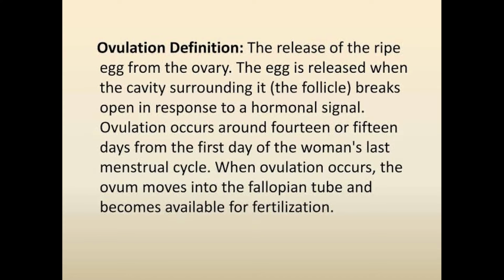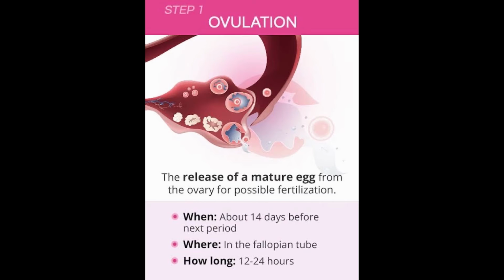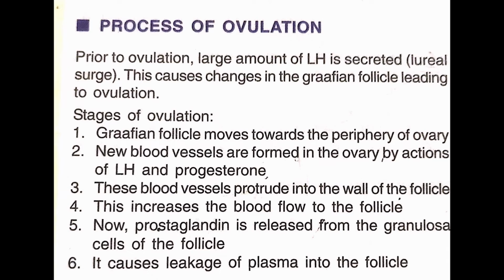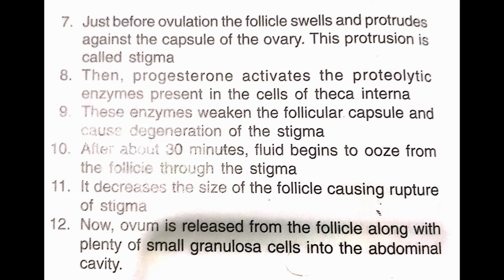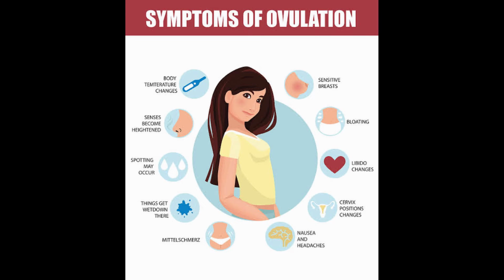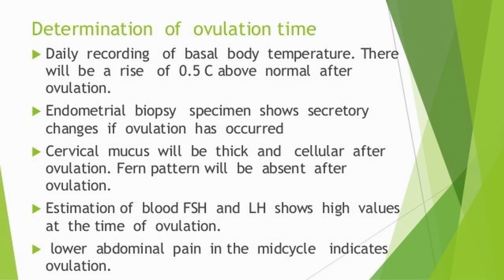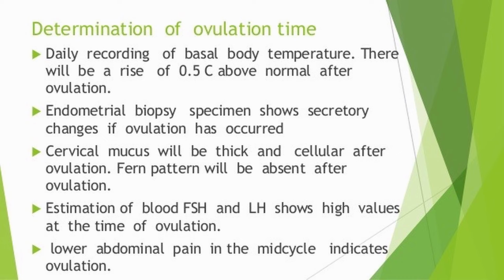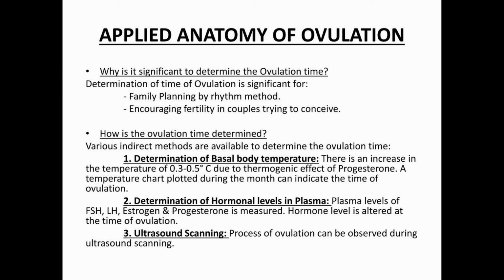OVULATION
Hello everyone , in this video we are discussing whta is ovulation , its process and how to determine ovulation period and applied anatomy of ovulation . hope u like this video .